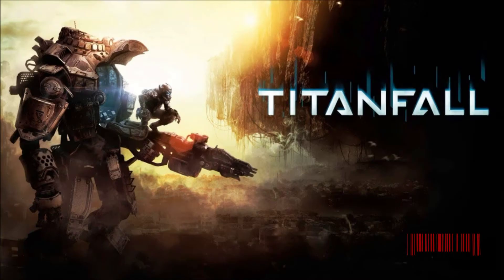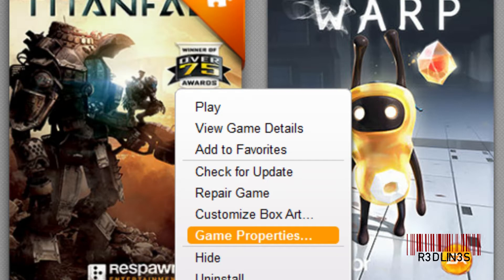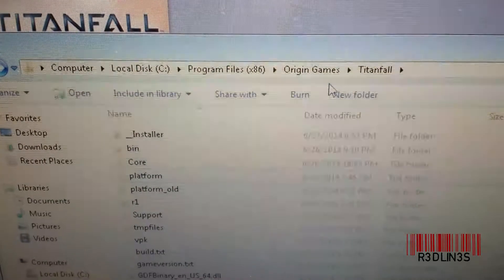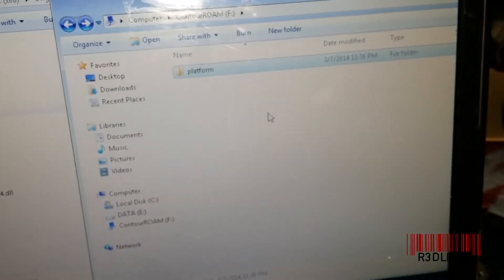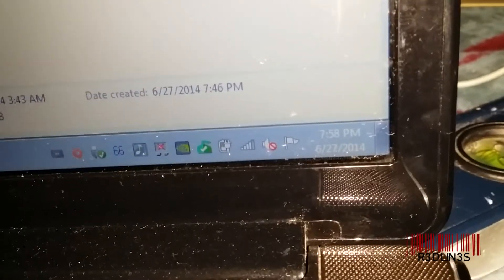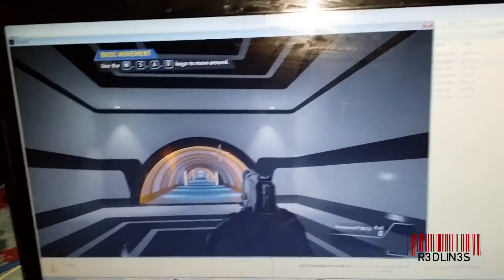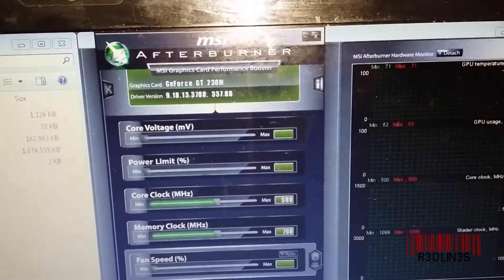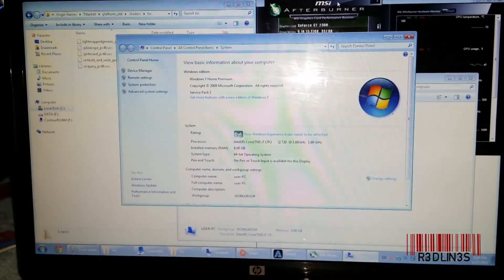Titanfall Crashes (materialsystem_dx11.dll) - Easy Fix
When loading a map the game crashes. Titanfall has stopped working fix. materialsystem_dx11.dll fix. Easy fix for titanfall crash materialsystem_dx11.dll easy fix. crashing titanfall fix.

Copy the platform folder from a 2nd working titanfall install on a different system. this should fix it right away.